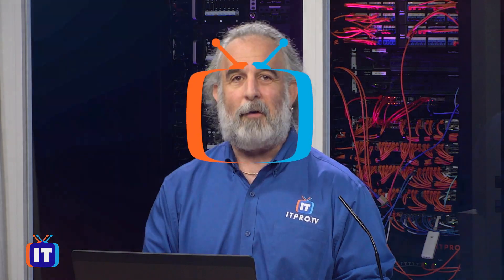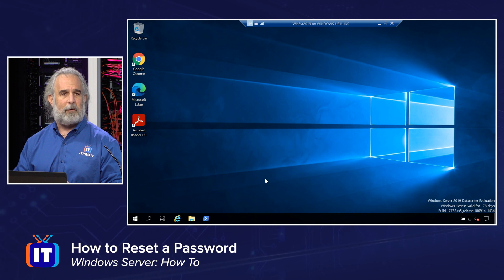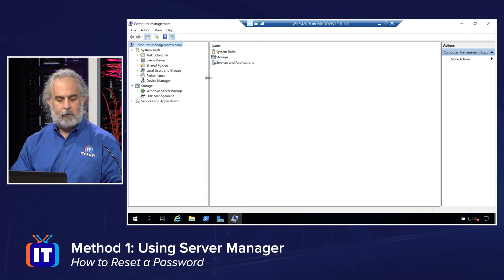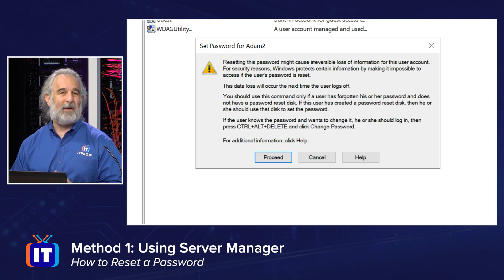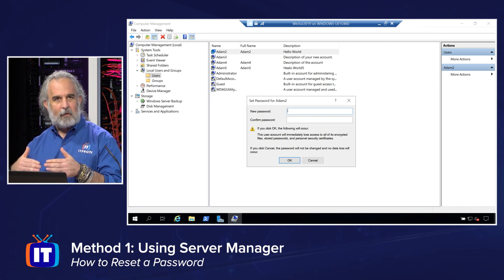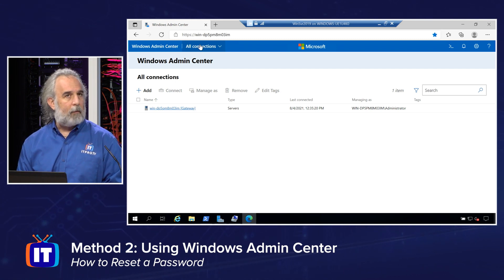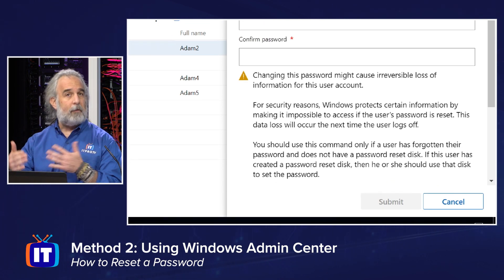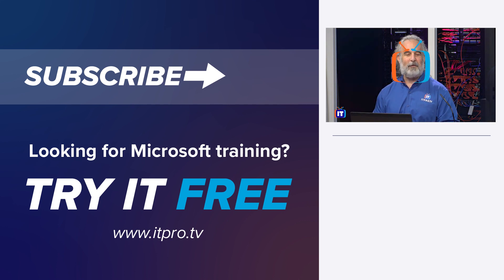How to Reset a Password in Windows Server (2016, 2019, 2022)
Do you need to reset a password in Windows Server? Join Adam in this video to learn how to reset a password using Server Manager and Windows Admin Center. These methods are the same in Windows Server 2016, 2019, and 2022.

00:00 Intro
01:35 Using Server Manager
05:55 Using Windows Admin Center